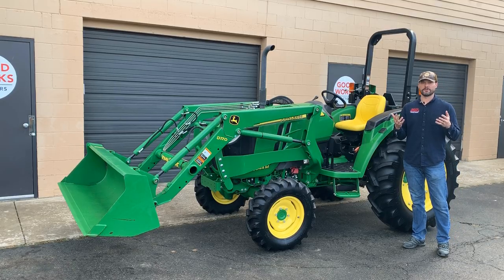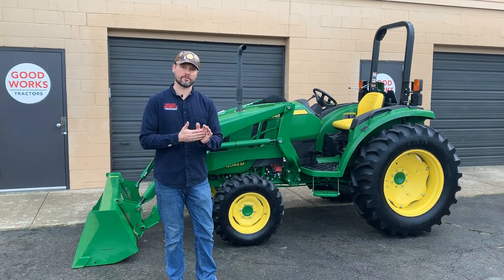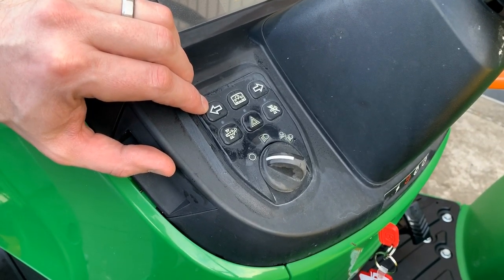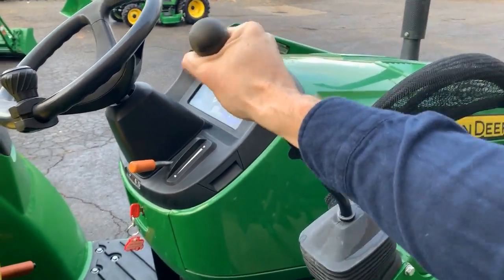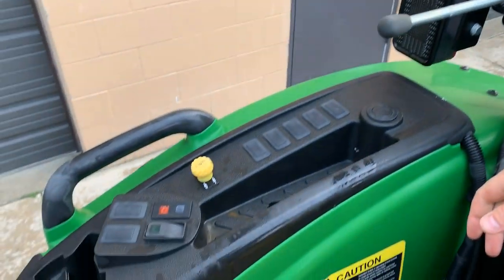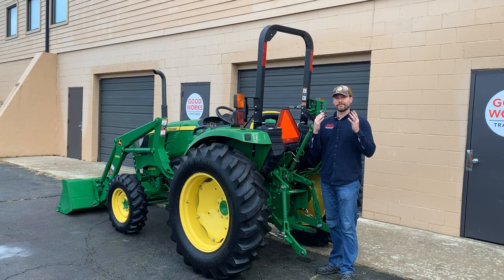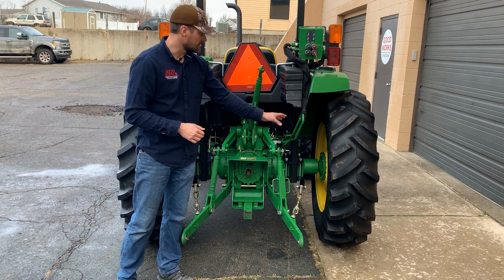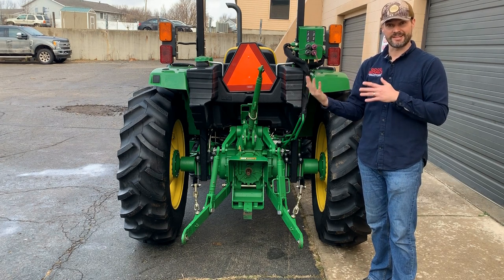John Deere 4044m Tractor w/ 4th & 5th Remotes!!! John Deere Tractor Review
John Deere 4044m Tractor! Includes 4th & 5th Remotes!

The John Deere 4044m is the smallest offering in the John Deere 4m Series of tractors.  However, it still offers the same loader capacity, three point capacity, and standard features as the 4052m and 4066m tractors.  Two of the very cool options found on this tractor are the vertical stack exhaust as well as the 4th & 5th remote functions.  I will give you a detailed explanation of how the 4th & 5th remotes work and what you can use them for.

Powered by a 44HP Yanmar 4 cylinder diesel engine driving a three range hydrostatic transmission.  Equipped with locking rear differential, selectable two or four wheel drive, rear 540 rpm PTO, category 1 three point hitch, ROPS, parking brake, cup holder, tool storage, seat adjustment, power steering, rate of drop control, and more!  Highlights include being freshly serviced, 2 rear remotes to control additional hydraulic functions, & quick attach bucket! Add pallet forks for $650, a snow pusher for $1,449, or tiller for $2,199!

Certainly no pressure and I only recommend products that I've used and love!

Tractor Cleaning, Detailing Products & Other Products I Recommend Include:

Excellent All Purpose Gloves
Diesel Anti Gel Treatment
Reusable Zip Ties
Steering Wheel Knob Spinner
John Deere Seat Cover Fits 1025r, 1026r, & New Style 2025r
Air Compressor Tire Inflator w/Pressure Gauge
Lock n' Lube or XL Version
Quick Hitch Bushings
Lynch Pins or Cotter Pins
Shackle: Great Tie Down Point!
Lubricants
Tractor Side View Mirror
LED Replacement Bulbs For Head Lights, Cab Lights, Fender Lights For 3r & 4r Series
LED Replacement Bulbs For Head Lights For 1025r, new style 2025r, new style 2032r, 2038r
LED Replacement Bulbs For Fender Lights For 1025r, new style 2025r, new style 2032r, 2038r
Screw-in Tire Studs: More information coming soon!
ROPS Mounted Gun Rack
ROPS Mounted Tool Tray
Heated Seat Pad
Amazon Basics Micro Fiber Cleaning Cloths
Torq X Dual Action Random Orbital Polisher
Generic Magic Erasers
Meguiar's 105 Ultra Cut Compound
Meguiar's 205 Ultra Finishing Polish
Car Guys Super Cleaner
Car Guys Liquid Wax
Car Guys Wheel Cleaner
Car Guys Tire Shine Spray
Car Guys Plastic Restorer
500 Lb. Storage Cart w/ Casters
Benchmade Griptillian Folding Knife
Leatherman Wave Multi Tool